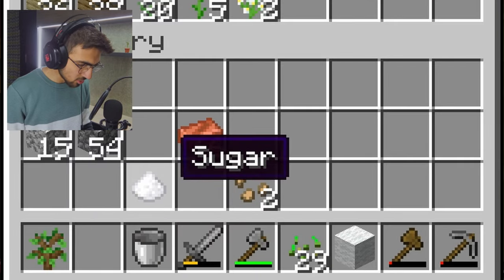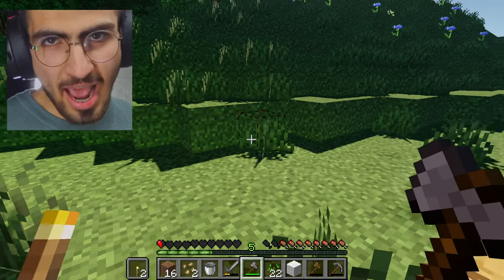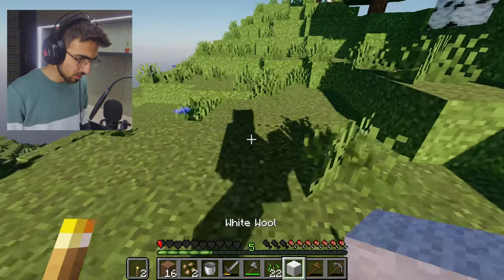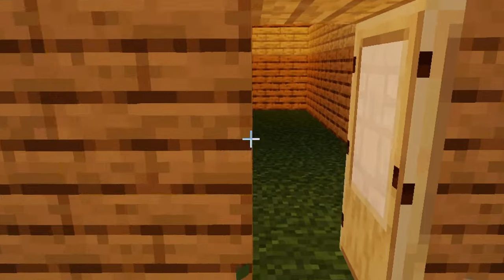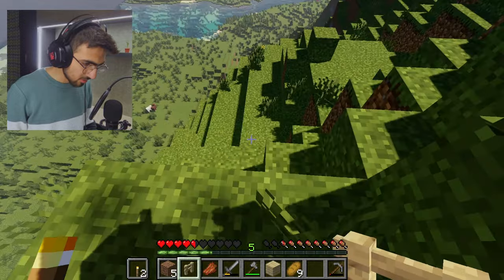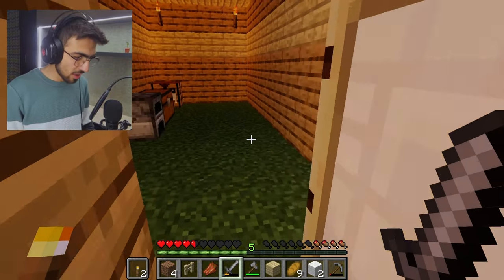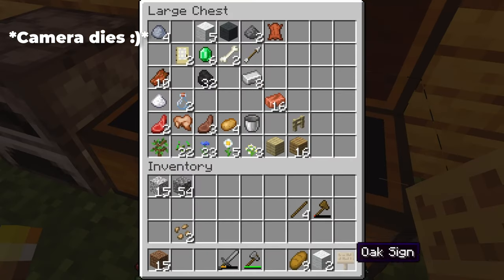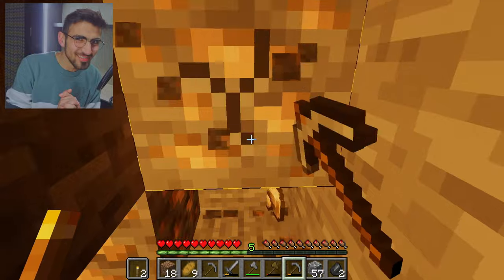my first cave + animals farm in Minecraft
- Enable Caption for MORE FUN!!
- Don't Forget to hit that btn down there and Support
BYE :)